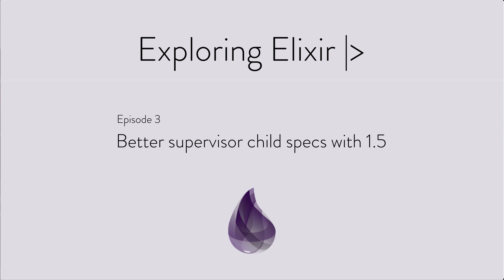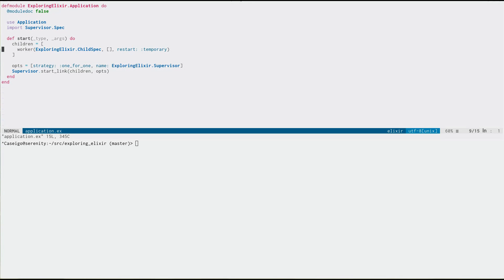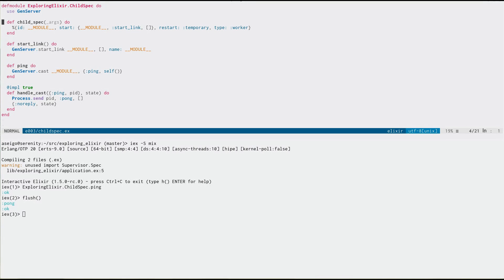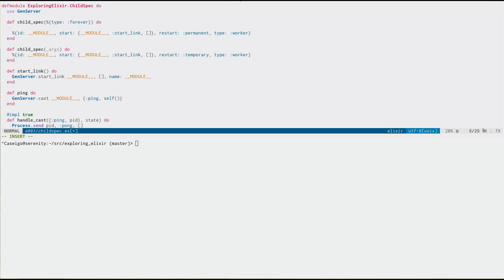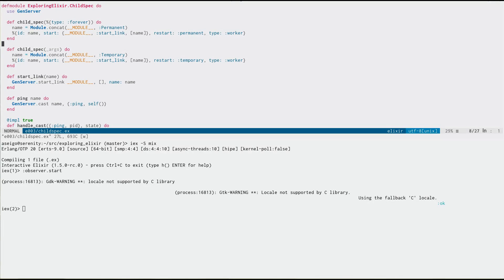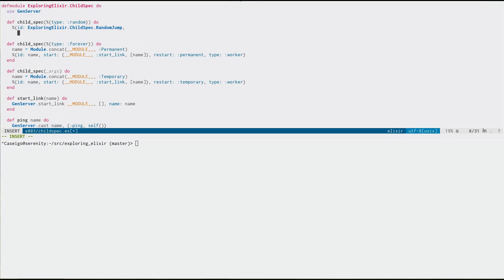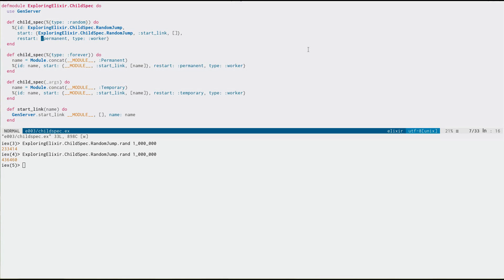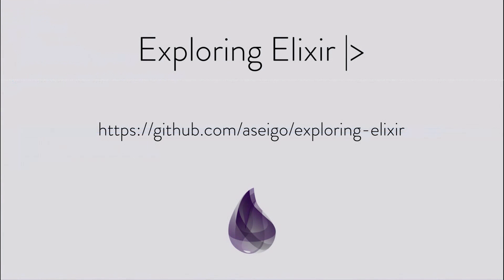Episode 3: Better Supervisors in Elixir 1.5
Elixir 1.5 comes with lots of great new goodies, including the feature we look at in this episode: child_spec/1. This seemingly small addition can really help clean up our supervision trees.